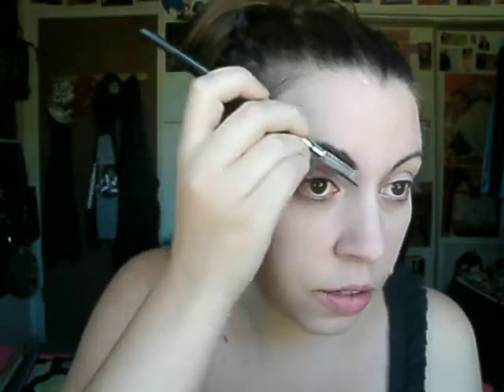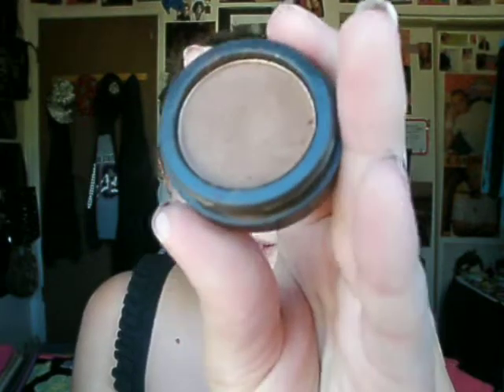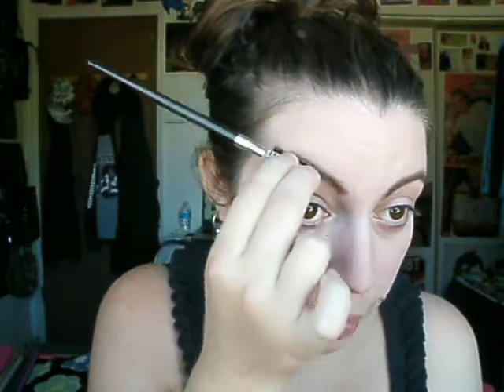Everyday Eyebrows Tutorial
OPEN ME/READ ME!

NOTE:
I don't know how to edit my videos. Please, no negative comments.
I'll see you guys another time,
Another day and another episode.
Until Then,
Peace & Love,
Chira

Video Requests-
Hair tutorials? Tags? Hauls? Leave em' below!
Wanna send me mail? Send it to:
The Life of Chira